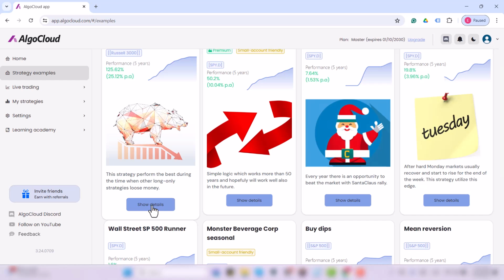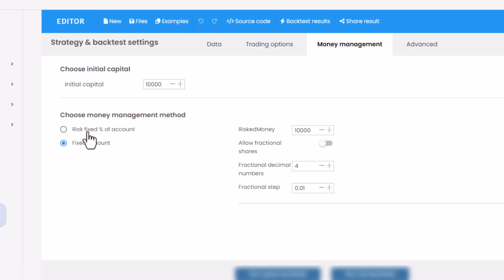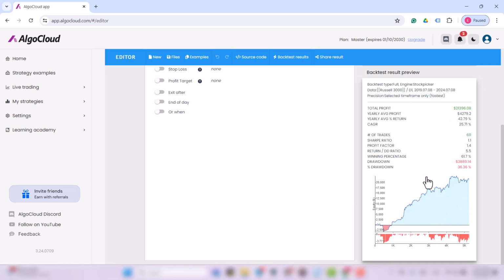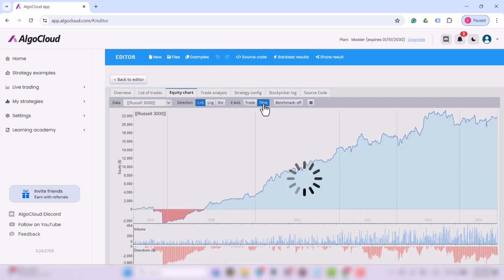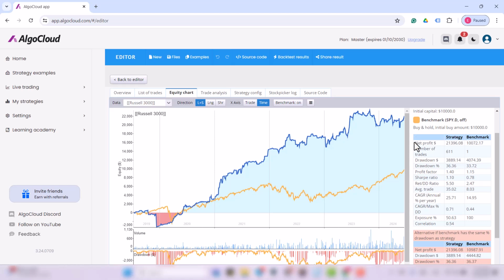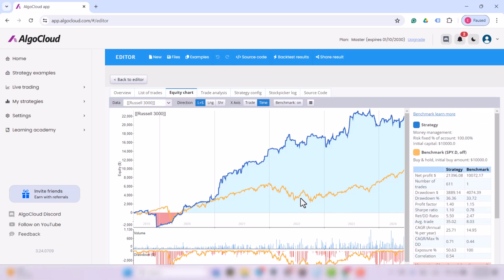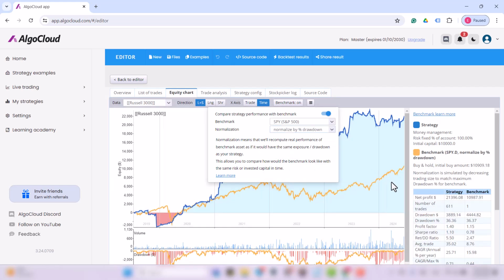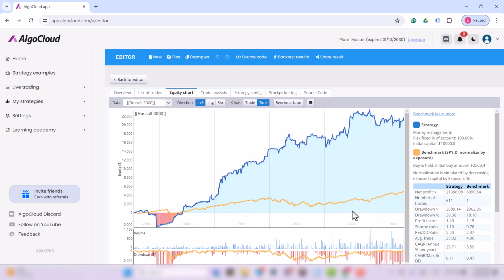New Benchmark Feature in StrategyQuant and AlgoCloud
World’s first no-code cloud Algo trading platform for stocks and Stock Picking.